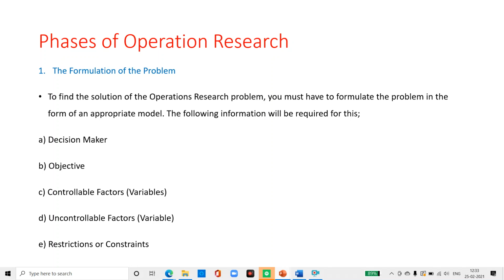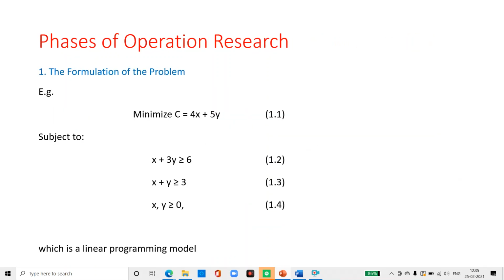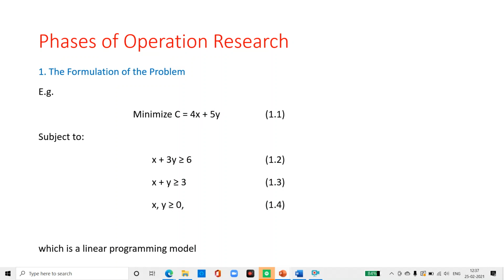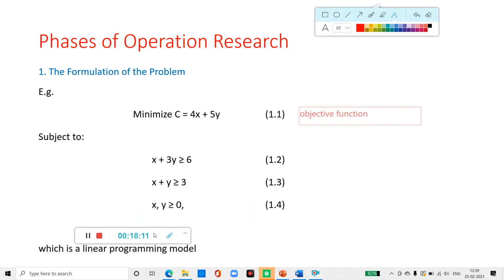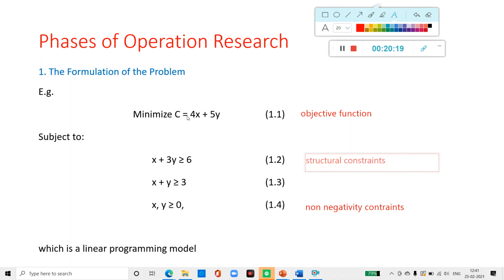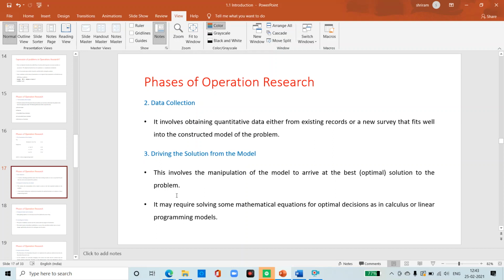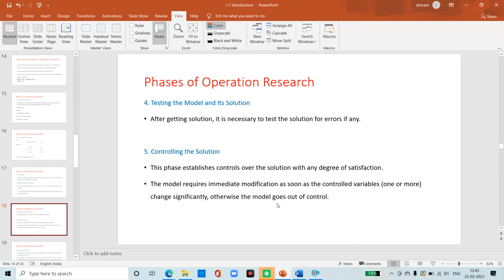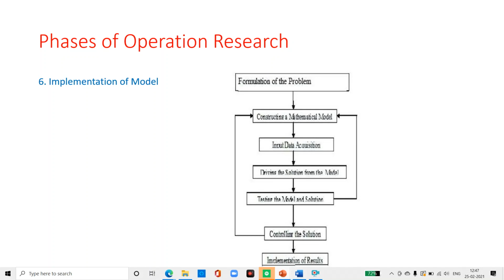Computational Optimization | 1.3 Phases of Operation Research (Part 3)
Video Content Details :

1.Phases of Operation Research